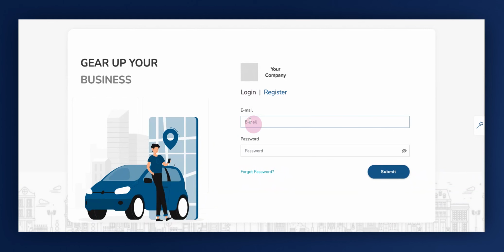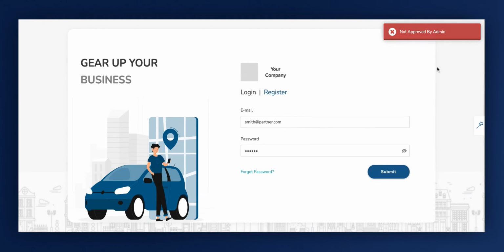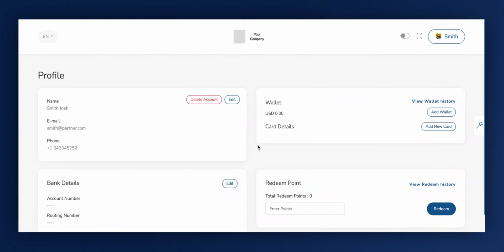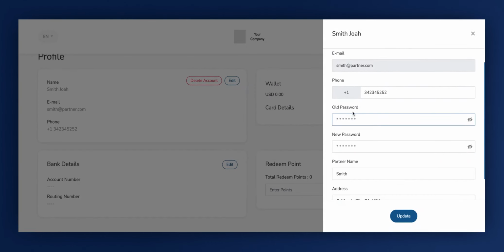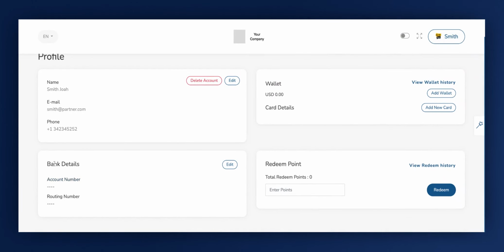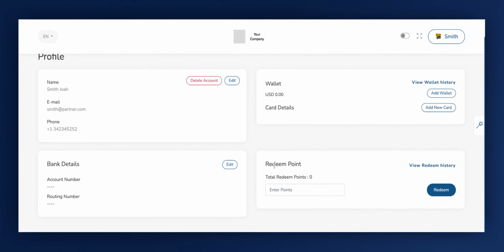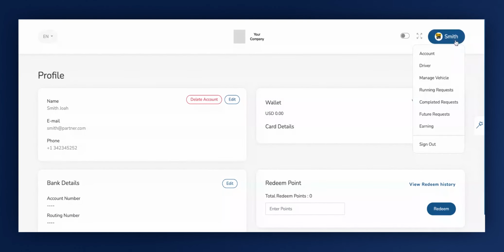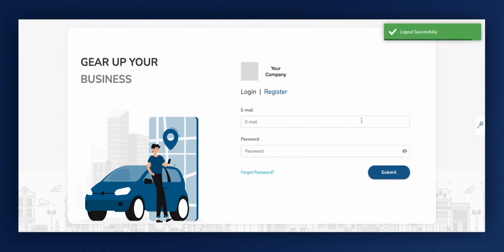Partner Panel - Login Flow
Master the login flow of the Partner Panel with our step-by-step tutorial, ensuring secure access to your account.